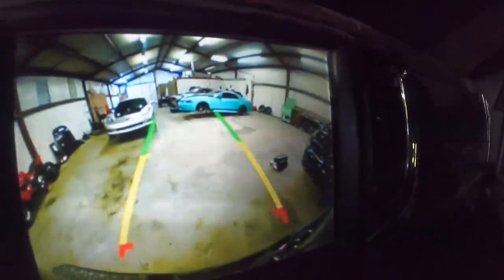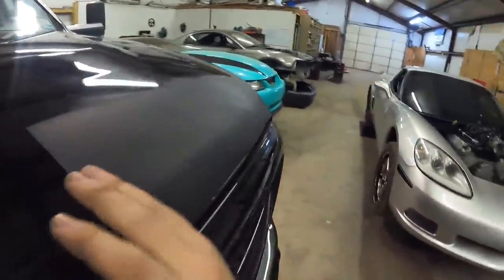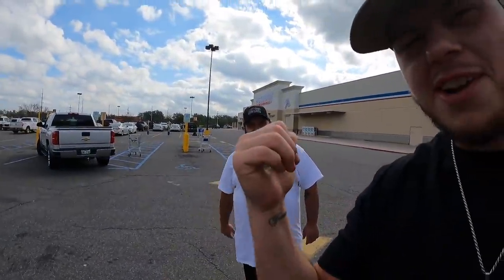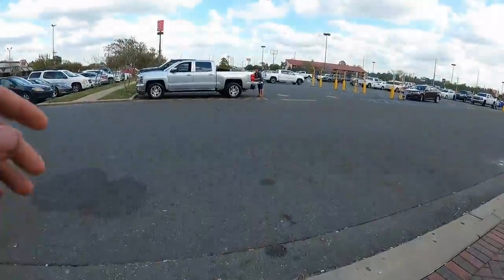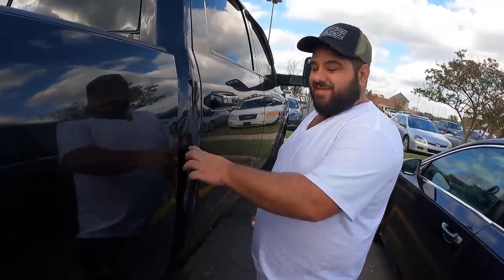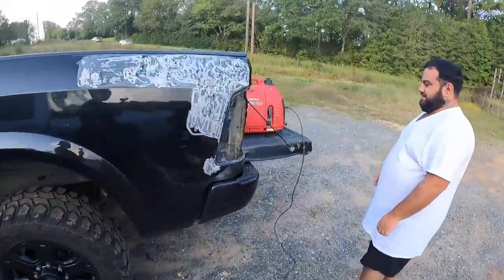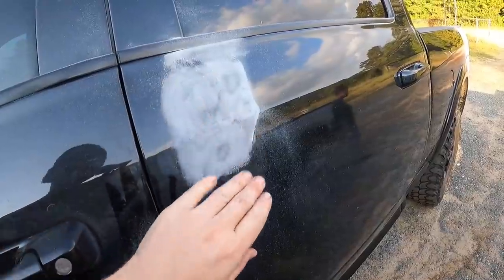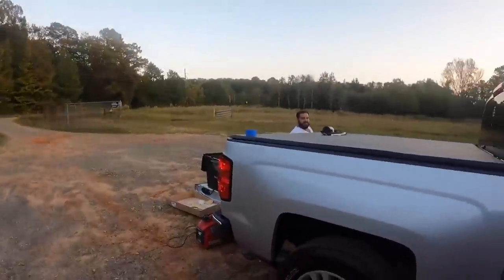Gypsy Body Man Fixes Major Damage on My Truck in Parking Lot!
GO SUPPORT TOM AND TELL HIM NXTSHIFT SENT YOU!
Body Shop On Wheels
Fort Worth, Texas